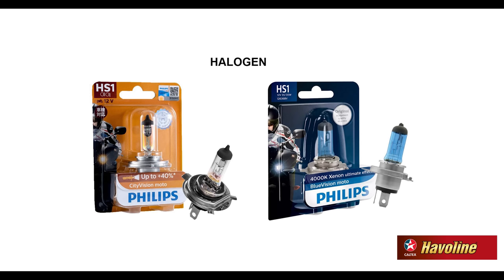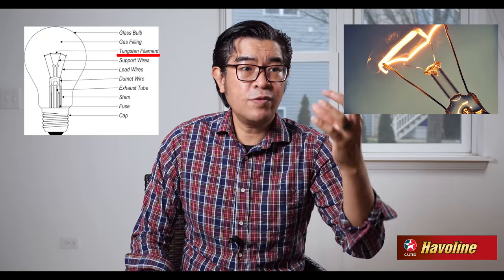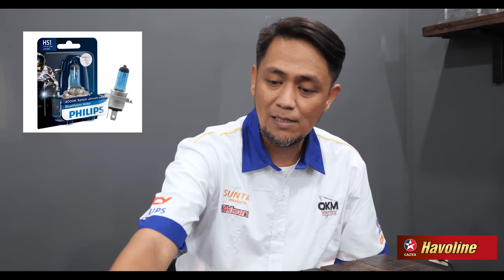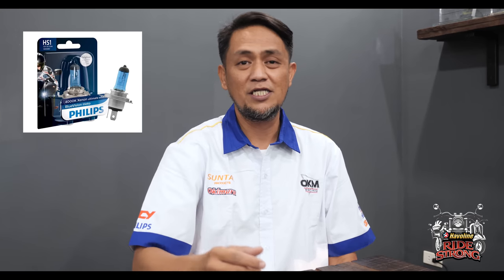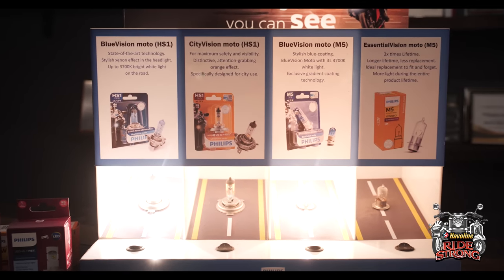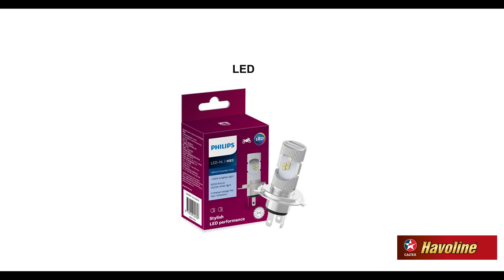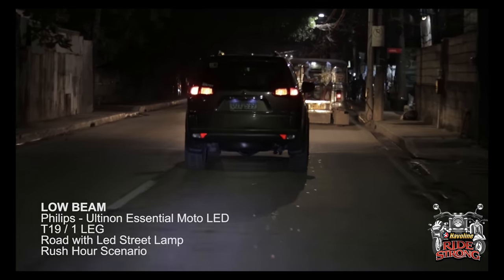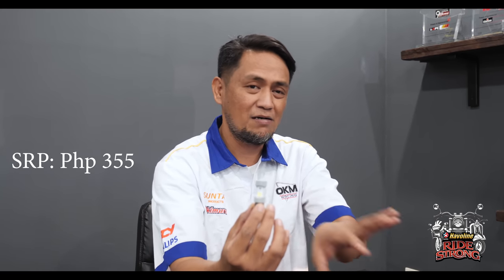Makina Stuff: Philips Moto Lights